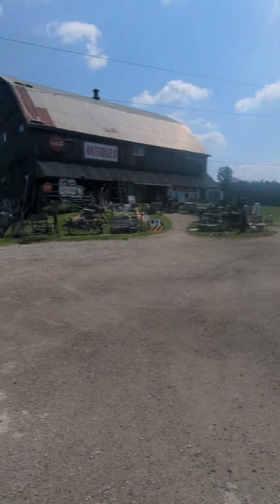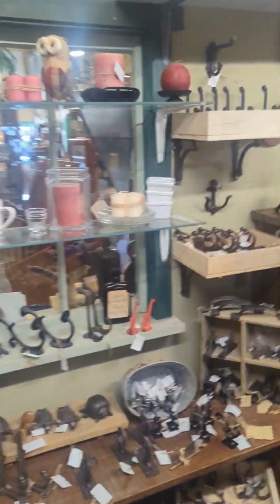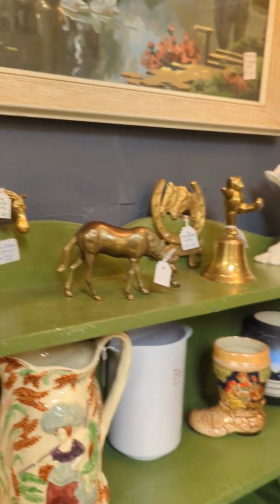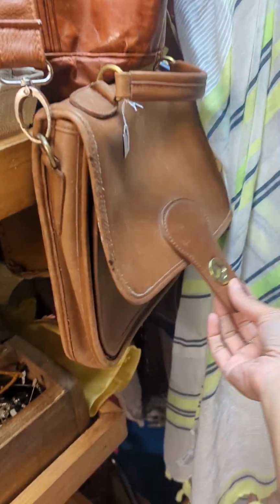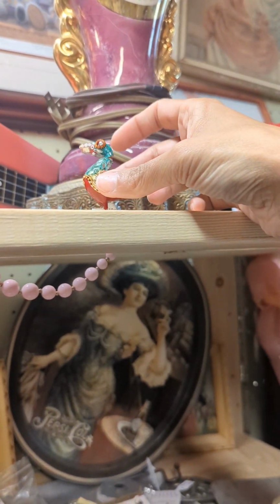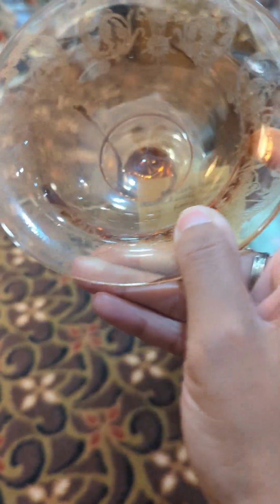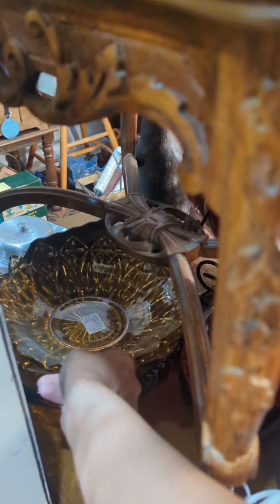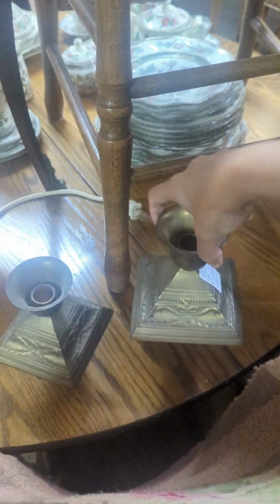Antique Market Trip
Went to the Inglewood Antique Market in Caledon Ontario.
A lot of things to see and when I watched back I noticed some stuff I missed :/ but it was still worth the trip.